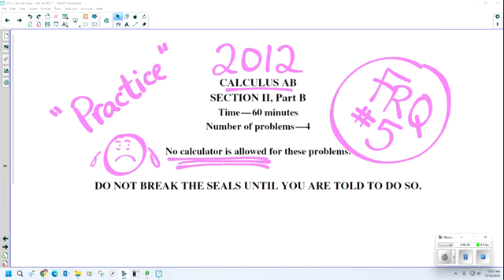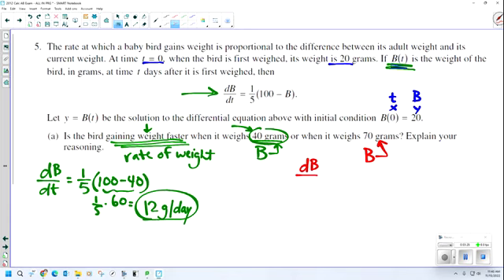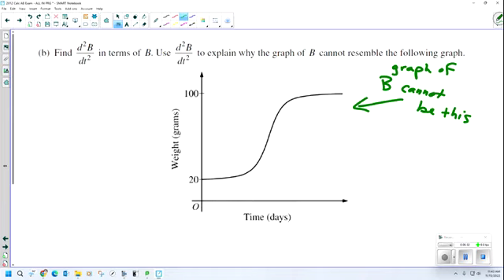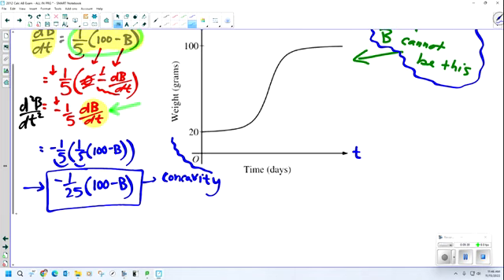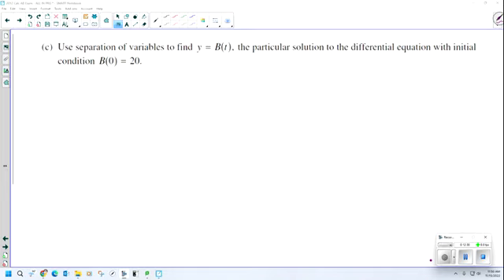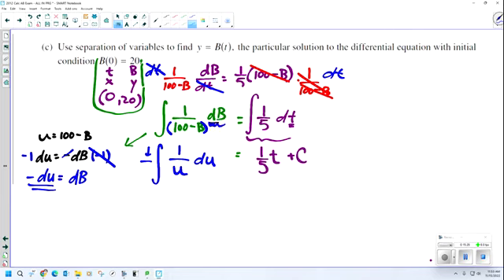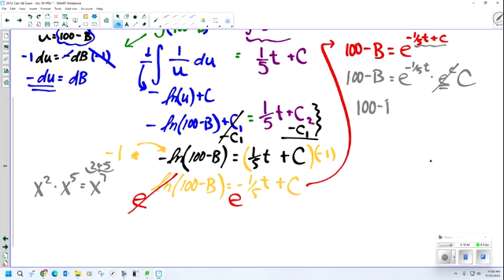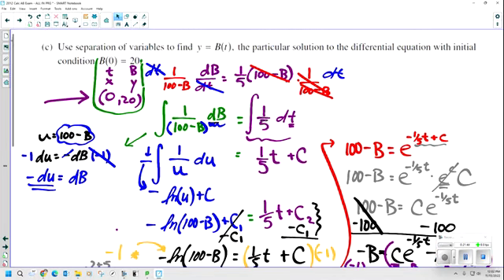Visca AP Calculus AB 2012 Exam Problems FRQ 5